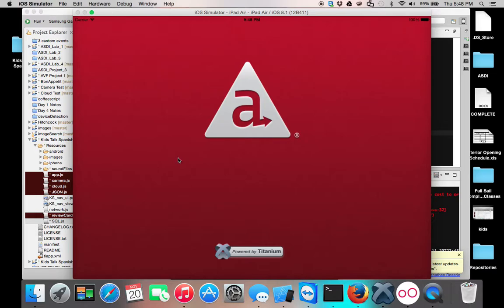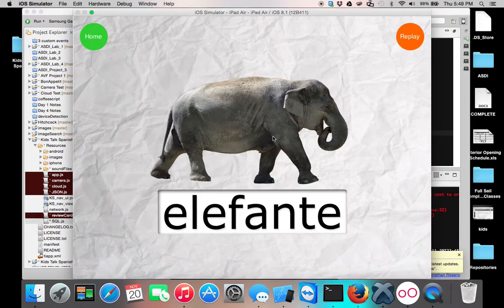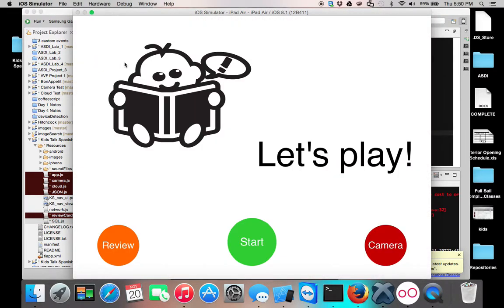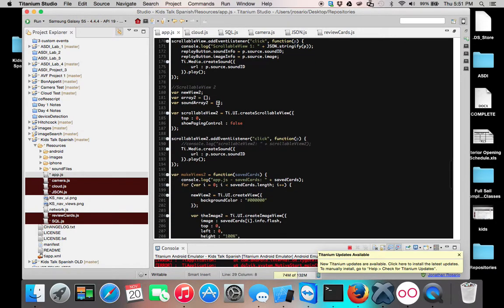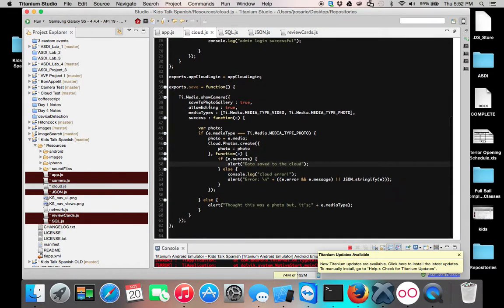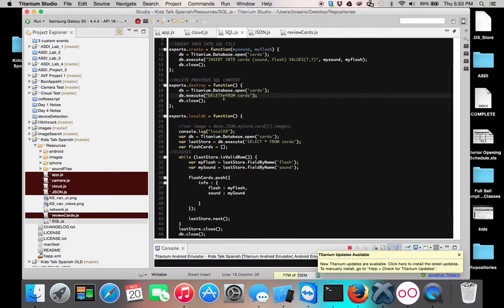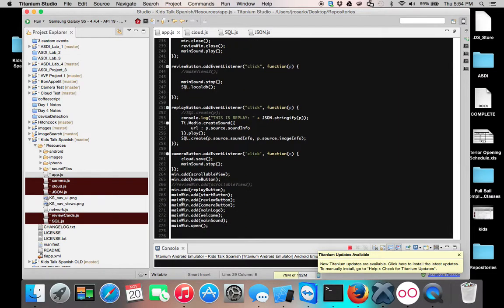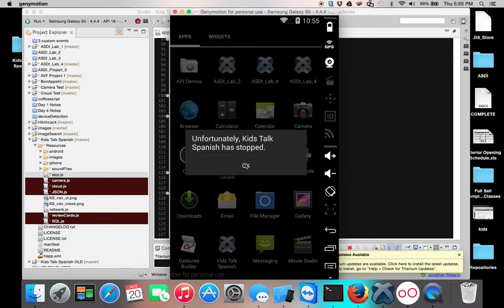Kids Flash Card App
Appcelerator Kids Flash Card App